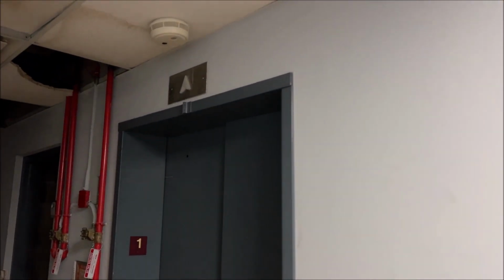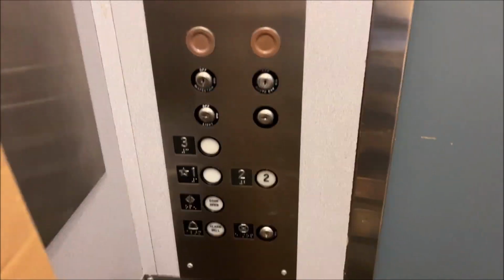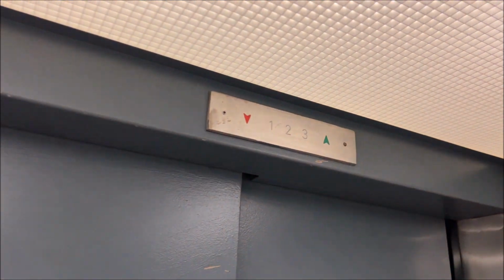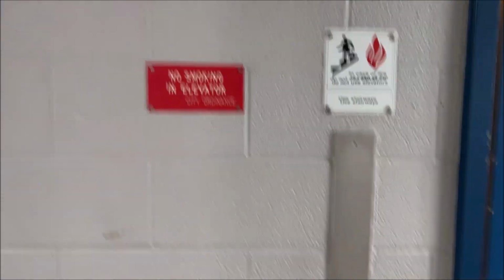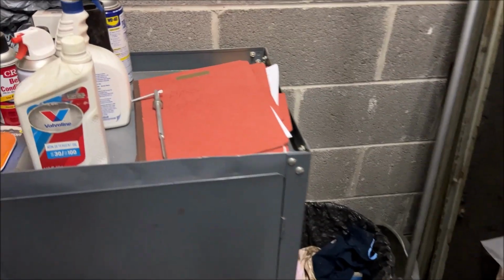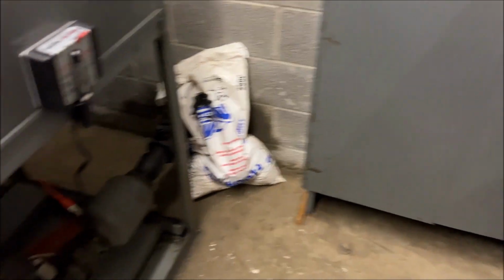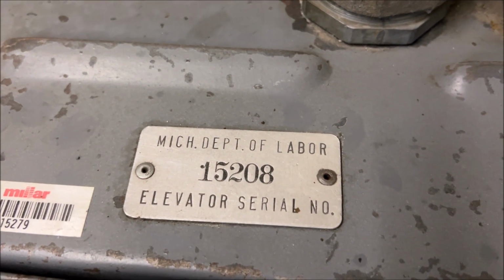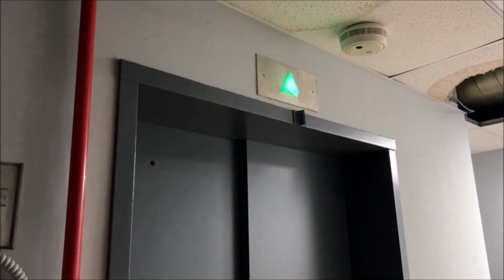Open Machine Room! Unknown Hydraulic Elevator at 4000 Allen Road, Allen Park MI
This is the second elevator in the building.  Unlike the previous video I posted with the wheelchair elevator platform, this is a regular full size elevator serving all 3 floors in the building.  This elevator has a mix of Adams Survivor fixtures for the call buttons and the COP.  The indicator and up/down lanterns on each floor are vintage GAL equipment.  Definitely strange to see 2 different third party company fixtures on 1 elevator.  Also since the installation of this elevator, a small fire service panel was added on not too far from the phone.  Also located in the machine room near some of electrical equipment is a sticker with Millar elevator company’s name, I wonder if Millar had something to do with this mod.

Elevator Information
Brand (Original Installer): Unknown
Installation Year: 1972
Floors Served/Landings: 3/3
Drive System: Hydraulic
Fixtures: Adams Survivor
Door Type: Double Speed
Capacity: Not Displayed
Elevator Model: Unknown
Instant Door Close (DC Button, Floor Button): Yes
Modernized: Yes
Modernizer: Unknown (Millar?)
Year Modernized: Unknown
Fixtures Before Mod: Unknown
Model before Mod: Unknown
Michigan Serial Number(s): 15208